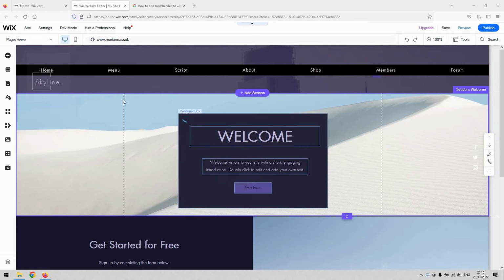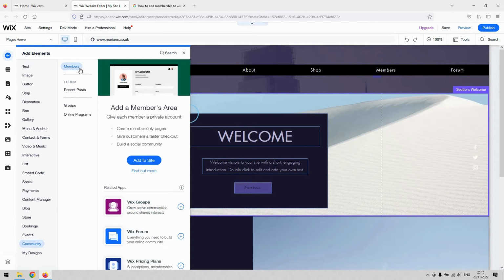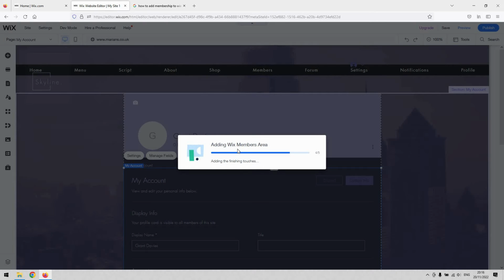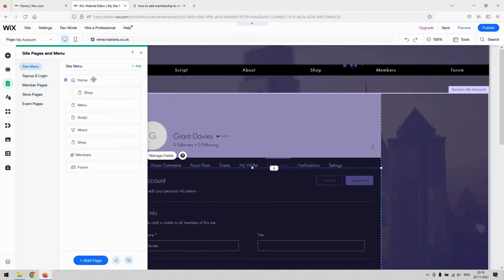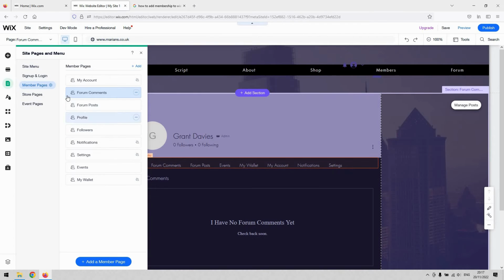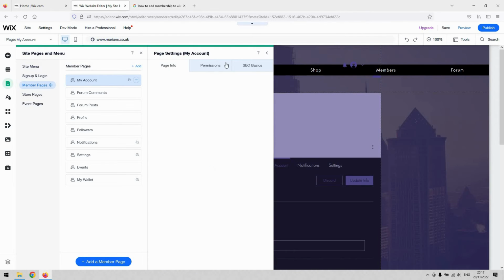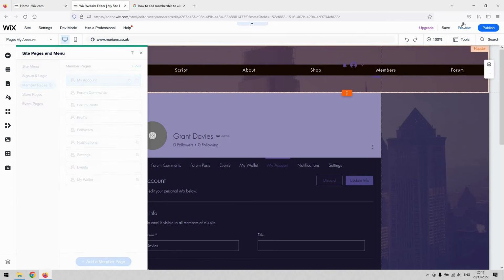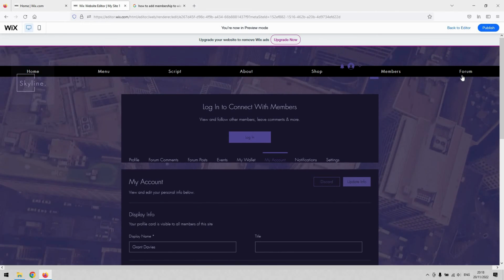How To Add Membership At Your Website For Wix - Tutorial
In this video, we'll show you how to add membership at your website for wix.

This simple process will help you add more security and privacy to your website and make it easier for your visitors to sign up for your mailing list or receive your latest news and updates.

Whether you're looking to add a membership section to your website or just want to make sign-up processes more user friendly, this guide is for you! We'll show you how to add membership at your website for wix in a simple and easy to follow guide. So be sure to watch this video to learn how to add membership at your website for wix!